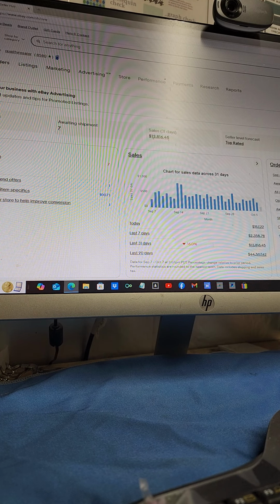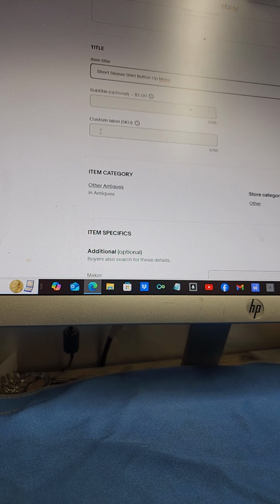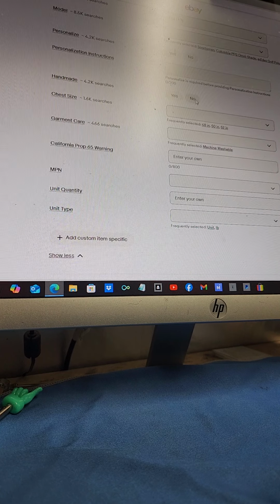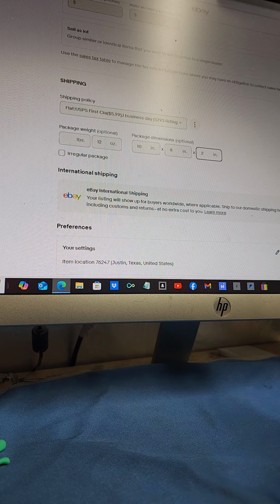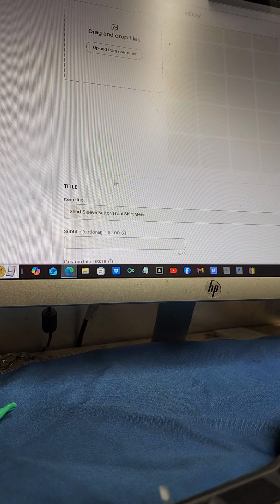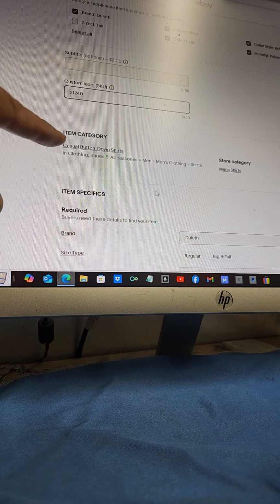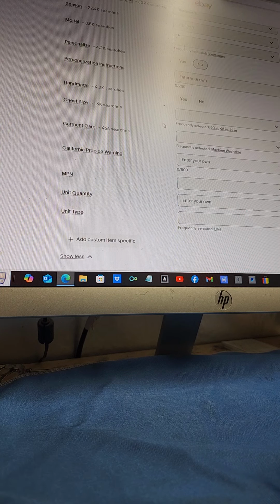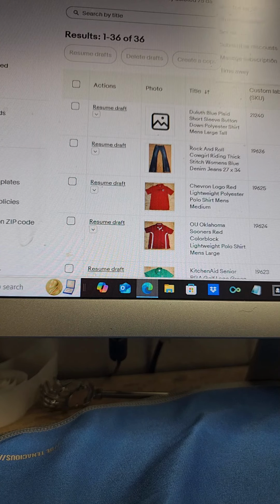Using eBay listing templates for quicker listing and sales performance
This video will show you step by step how to create a listing template and then how use templates to manage your listing process and create a better eBay selling experience.